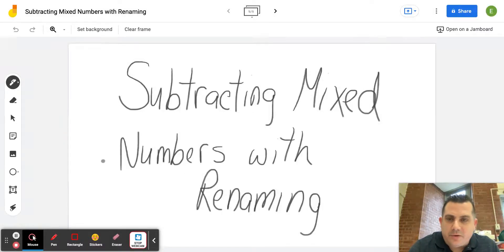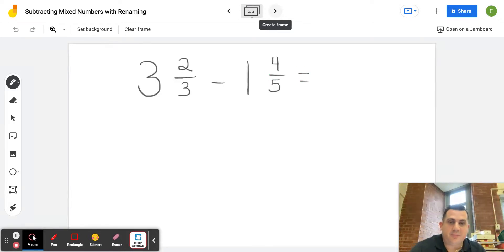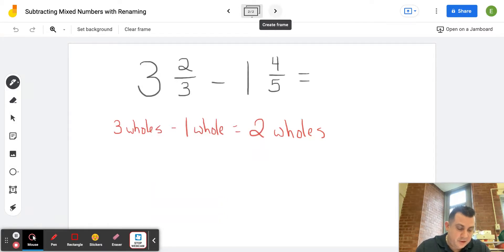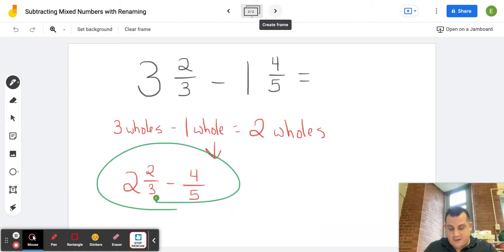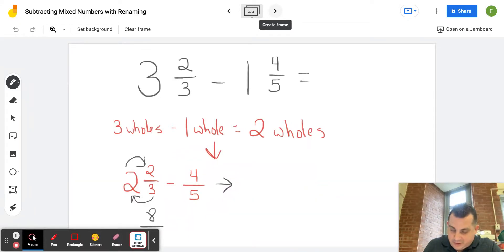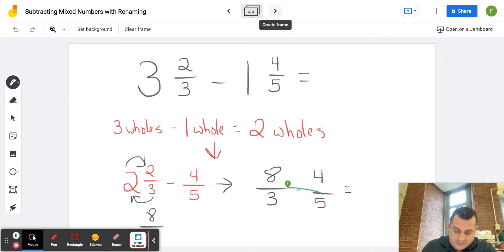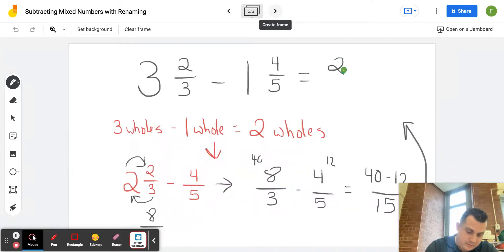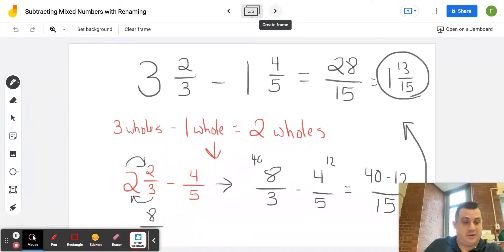Subtracting Mixed Numbers with Renaming - Google Jamboard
This is how you can subtract mixed numbers without having to regroup (borrow).